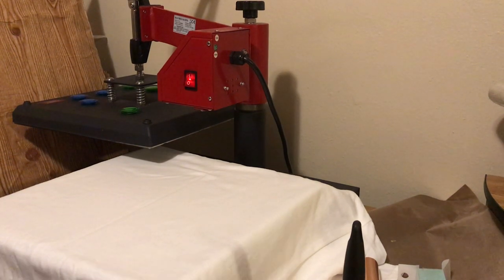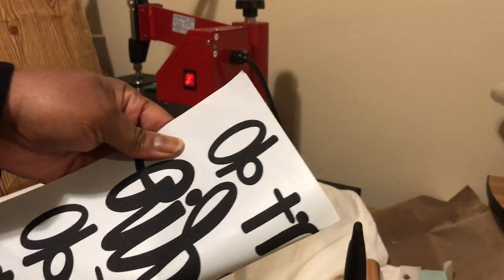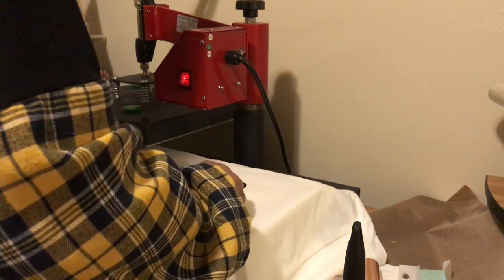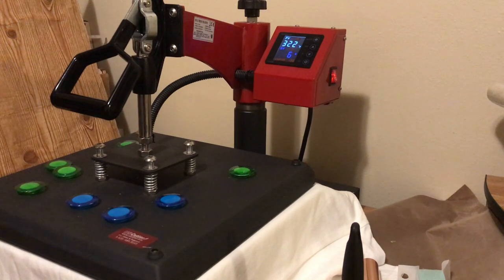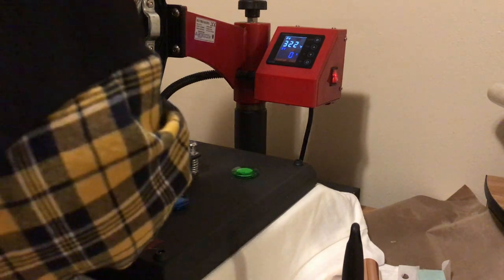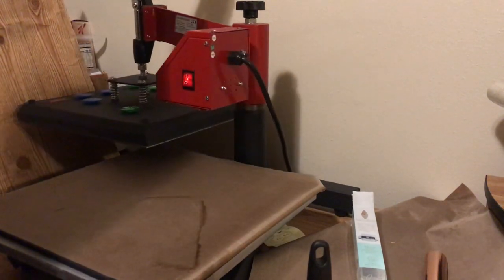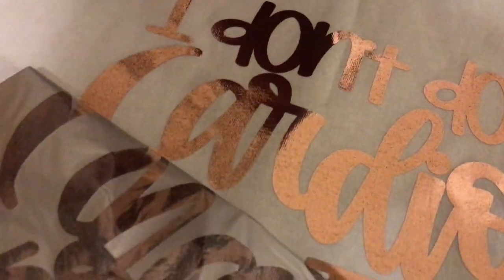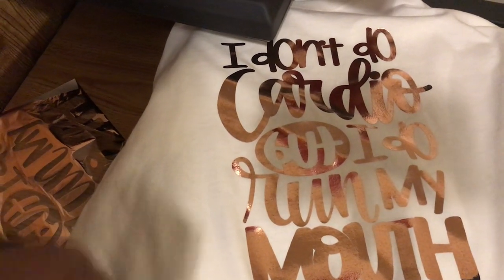Decorating a T-shirt Using the new foil method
In this video we will decorate a T-shirt using a new method where a heat activated foil is pressed on top of a transfer to decorate the shirt

**materials needed **
T-shirt (I used Gildan 100% cotton)
Transfer
Heat activated foil

Transfer-Handmadebytoya.com
T-shirt-Gildan
Foil- We R memory keepers Foil Quill in the color Rose Gold